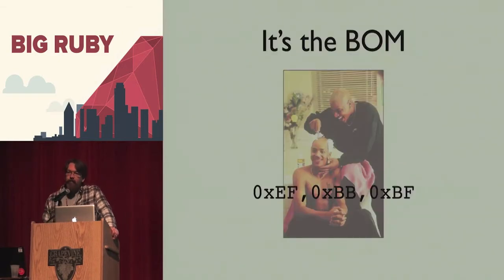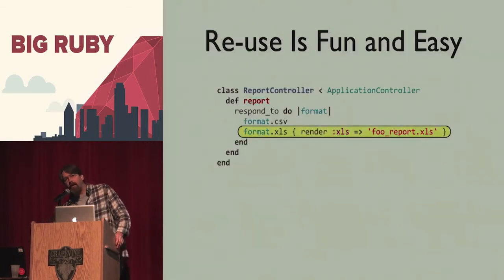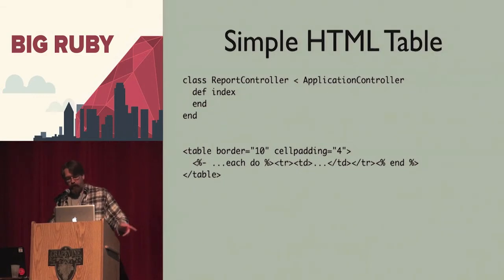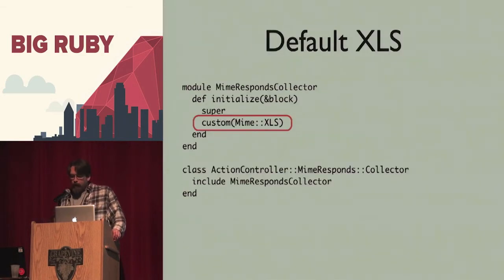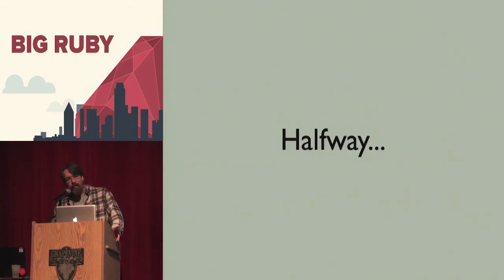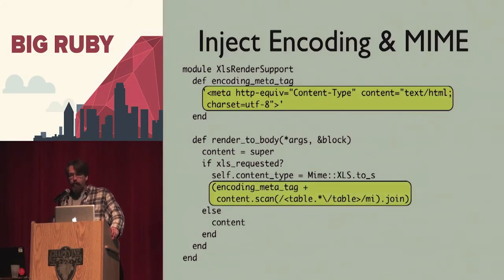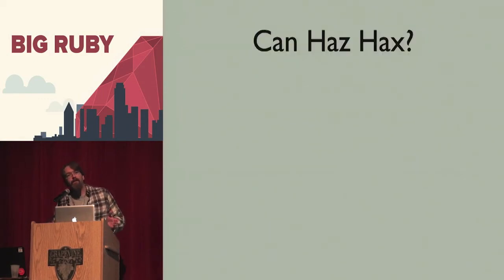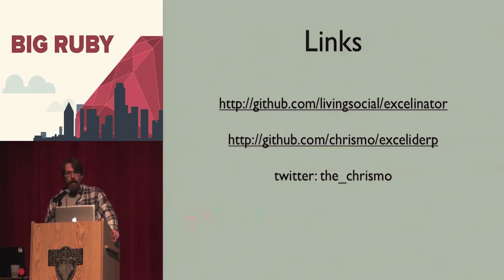How Not to Make a Custom Renderer in Rails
This is a lightning talk I gave at BigRuby 2013 on how to hack the Rails rendering pipeline to export CSV/HTML views as a real spreadsheet.